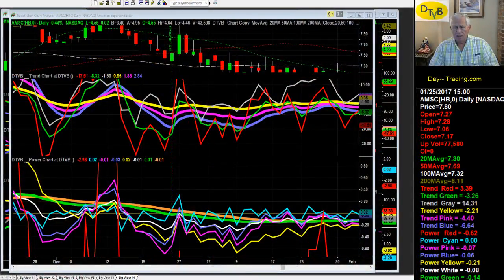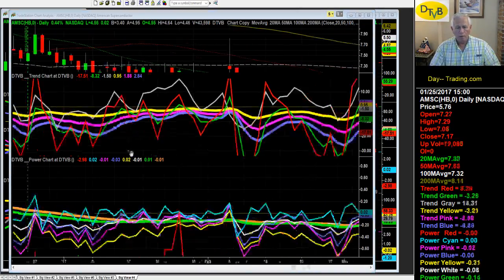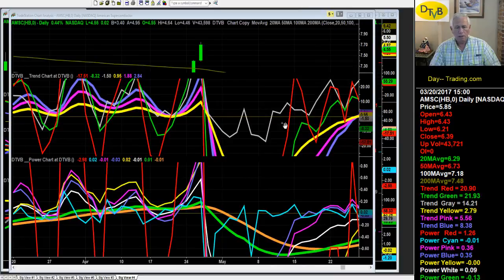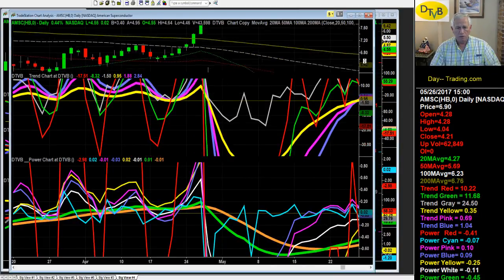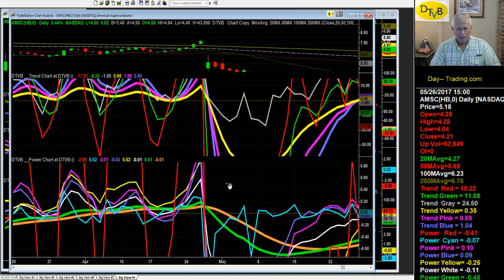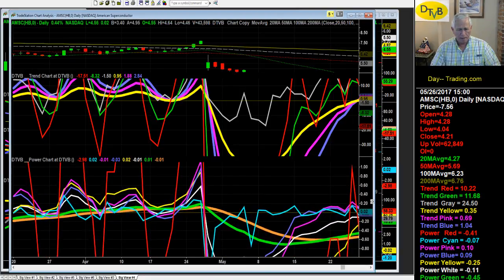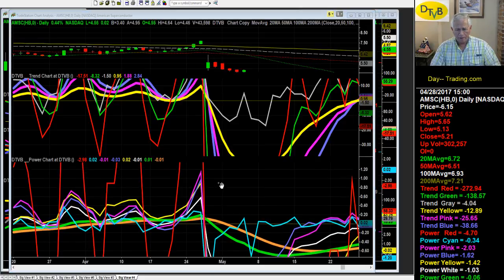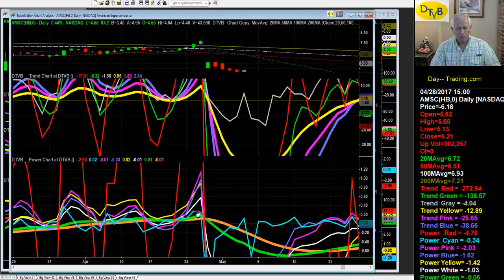Trend Gray DnTch Flatbtm TPink